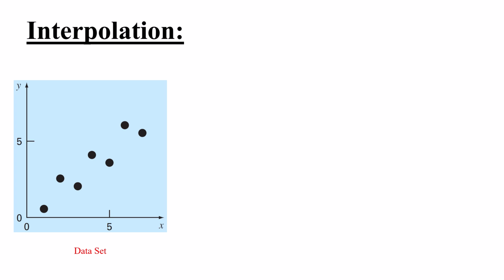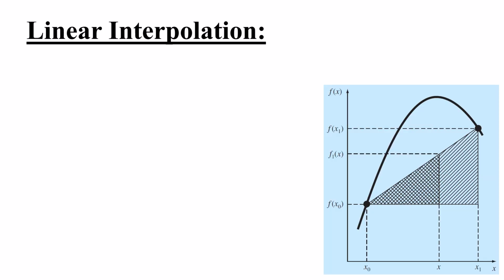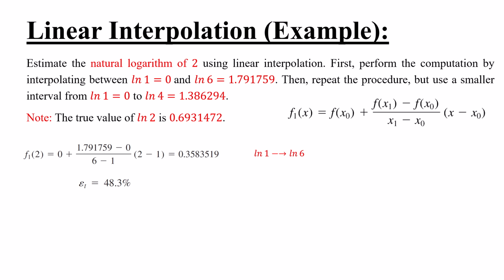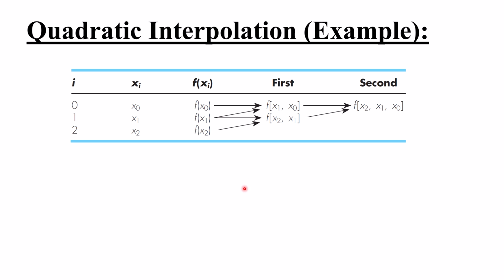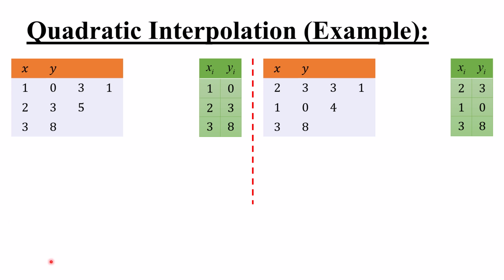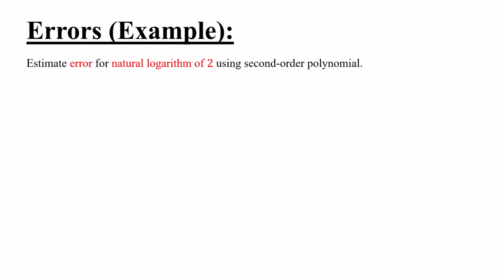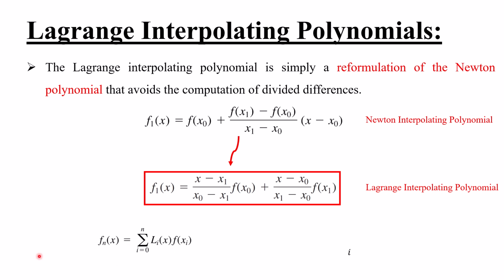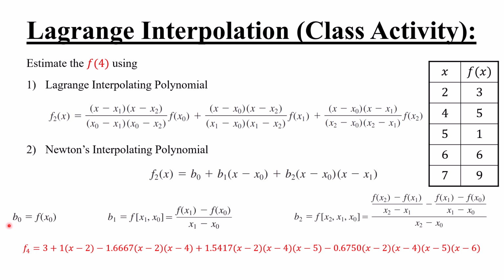Interpolation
Newton's Method and Lagrange Method